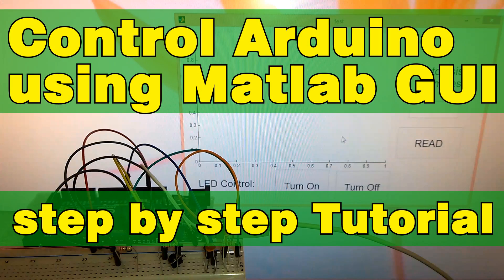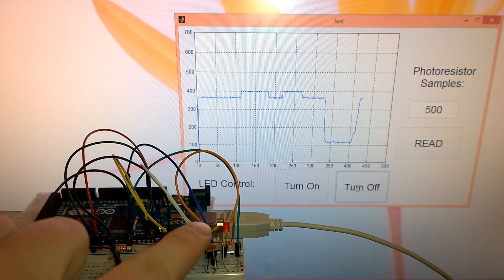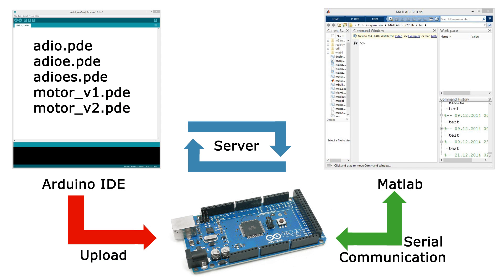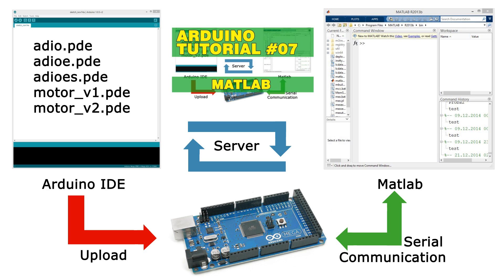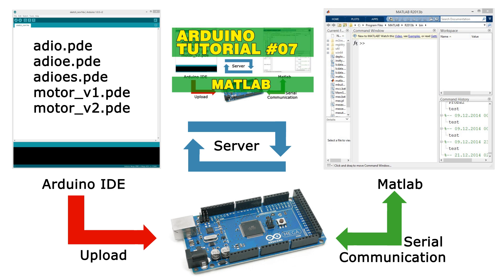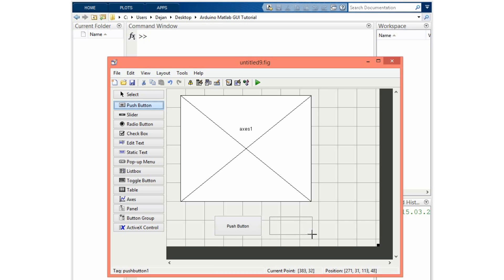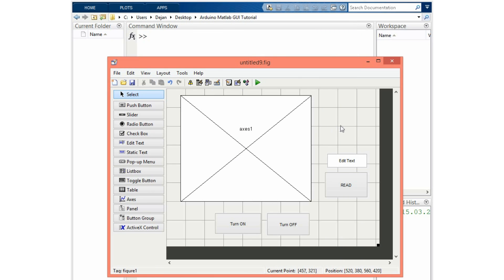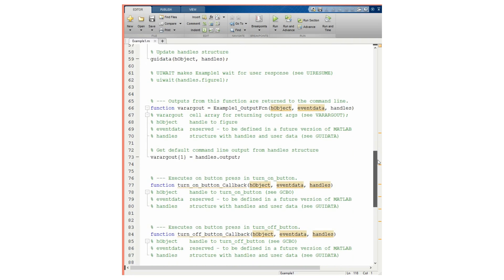Arduino and Matlab GUI Tutorial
► Find more details, circuit schematics and source codes from my official website.

In this Arduino and Matlab GUI Tutorial we will learn how to control the Arduino Board using Matlab GUI (Graphic User Interface). We will make a Matlab GUI with two buttons for turning on and off a led and an axis for plotting the analog input from a photocell (light-dependent resistor).

There is a typo at (13:02): grip on to grid on, p to d.